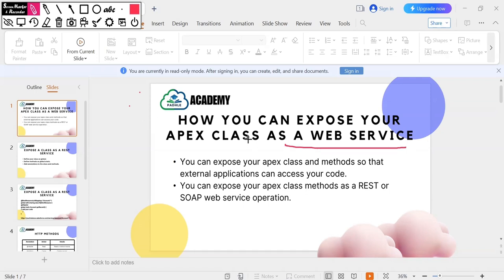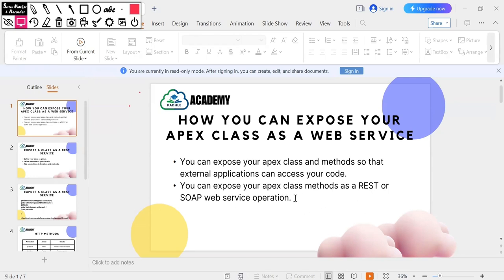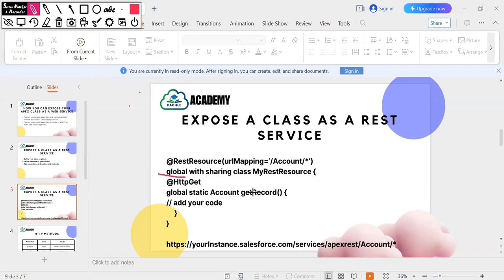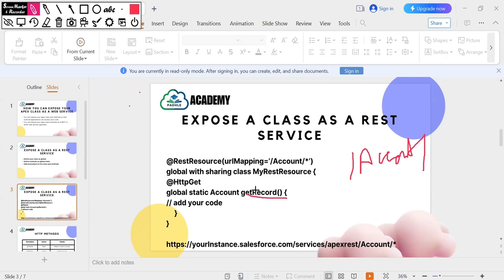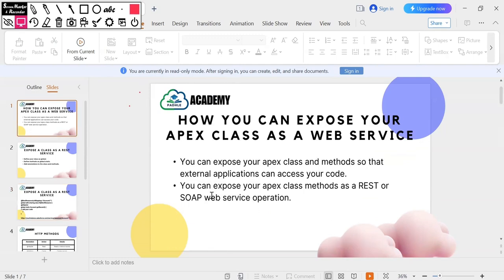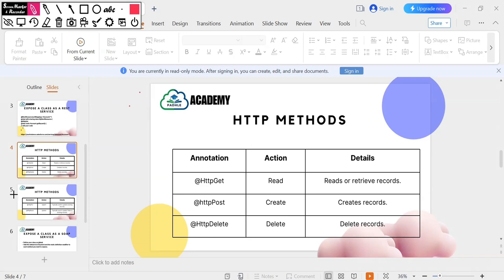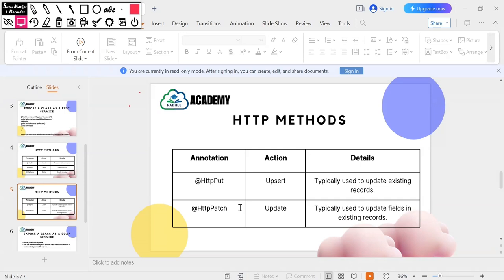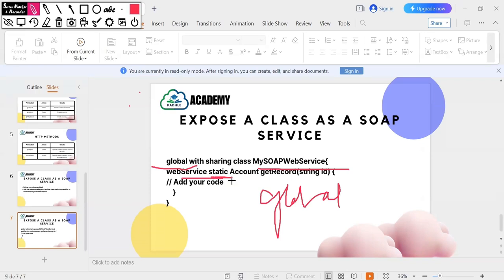Salesforce webservices:REST and SOAP services || Salesforce Apex for Beginners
In this video we will take a overview of REST and SOAP web services